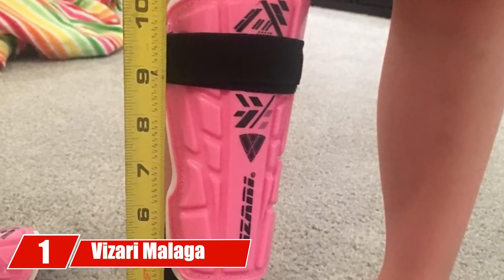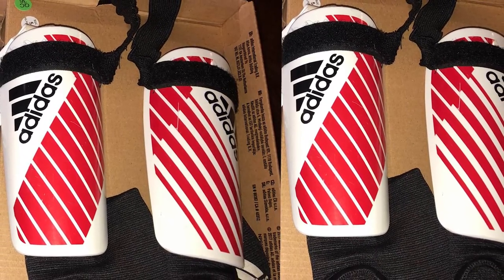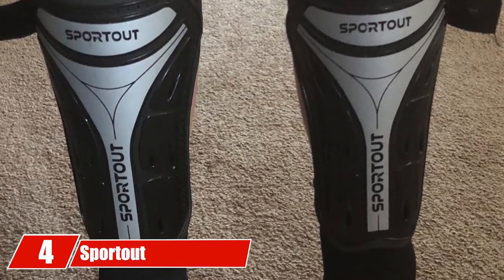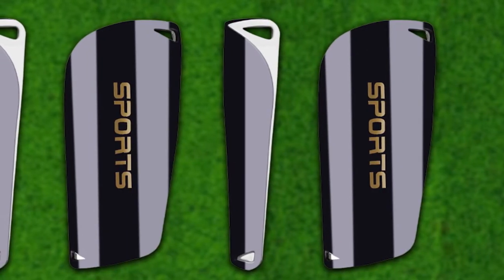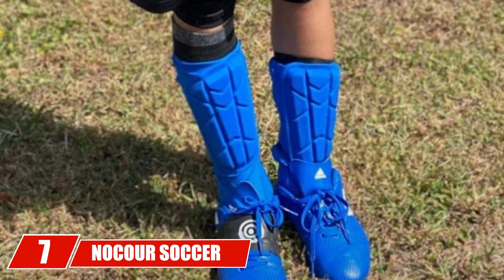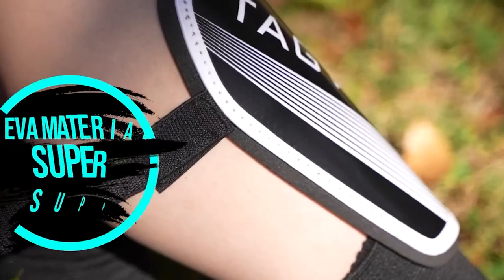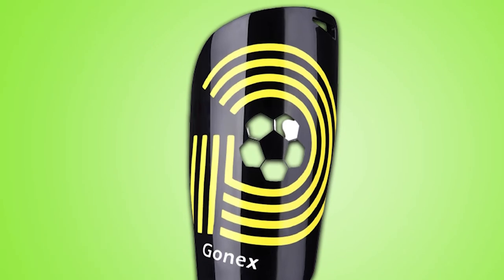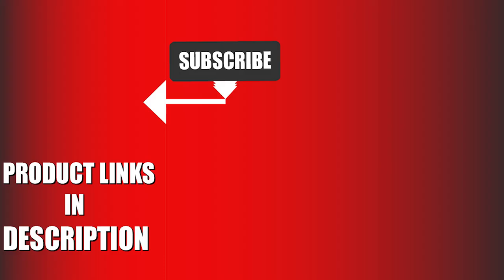Best Shin Guards For Youth Soccers in 2024 (Top 10 Picks)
Links to the Top 10 Best Shin Guards For Youth Soccers we listed in today's Shin Guards For Youth Soccer Review video & Buying Guide:

1 . Vizari Malaga Soccer Shin Guards
[Amazon] [Amazon]
2 . Adidas X Youth Shin Guards
[Amazon] [Amazon]
3 . Rawxy Football Soccer Shin Guard
[Amazon] [Amazon]
4 . Sportout Kids Soccer Shin Guards
[Amazon] [Amazon]
5 . GEEKSPORT SOCCER SHIN GUARDS KIDS
[Amazon] [Amazon]
6 . SOCCER SHIN GUARDS FOR KIDS YOUTH
[Amazon] [Amazon]
7 . NOCOUR SOCCER SHIN GUARDS FOR KIDS YOUTH
[Amazon] [Amazon]
8 . TAGVO SOCCER SHIN GUARDS
[Amazon] [Amazon]
9 . GONEX SOCCER SHIN GUARDS FOR KIDS ADULT
[Amazon] [Amazon]
10 . ADIDAS UNISEX-YOUTH X 20 MATCH SHIN GUARDS
[Amazon] [Amazon]

In this video, we have gathered the Shin Guards For Youth Soccer on the market in 2024. With all types of consumers in mind, we made this list through extensive research, pricing, quality, durability, brand reputation, and various other factors.